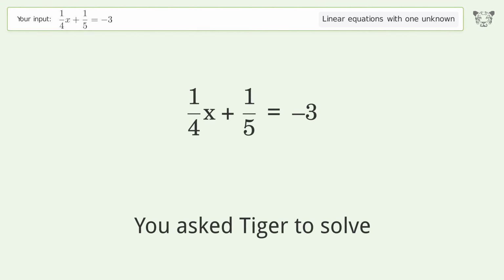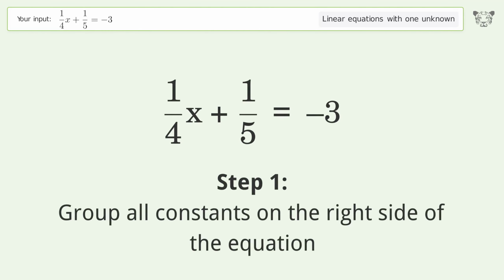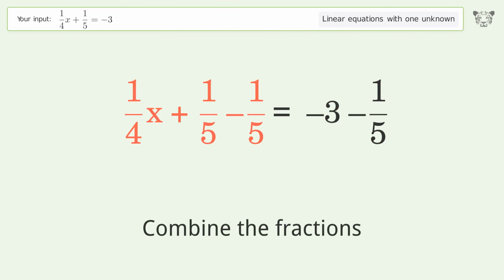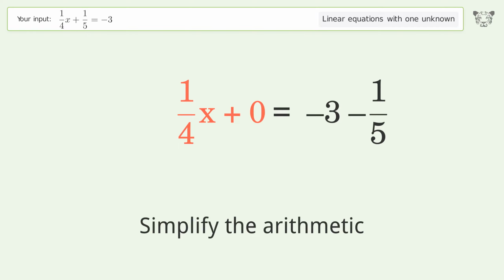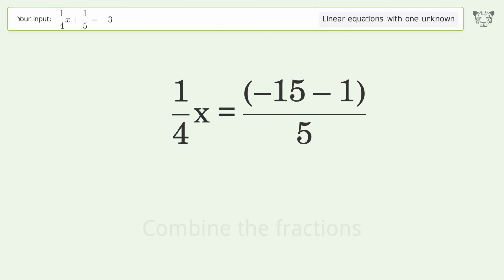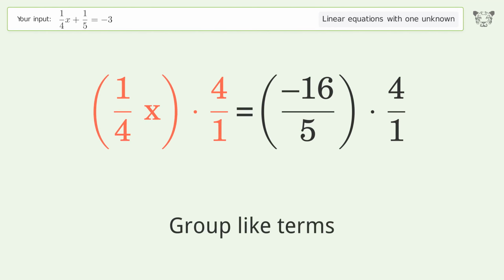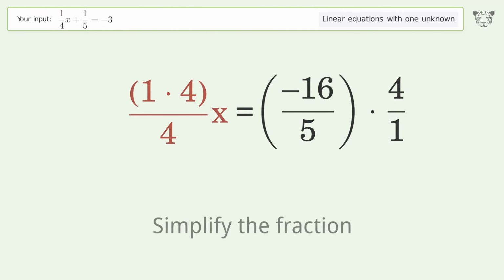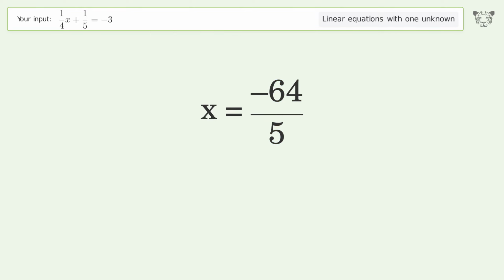Solve 1/4x+1/5=-3: Linear Equation Video Solution | Tiger Algebra